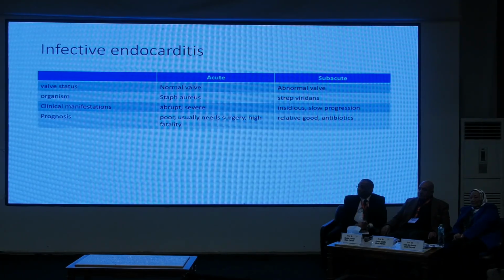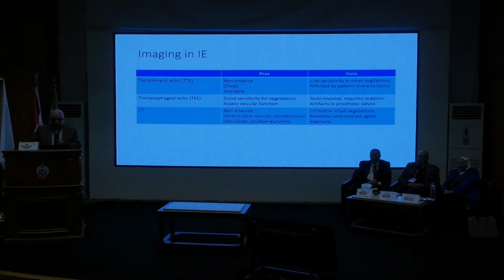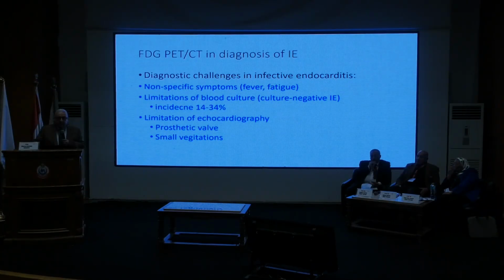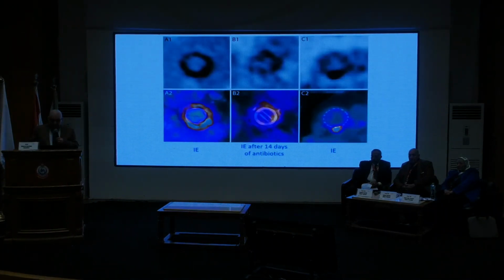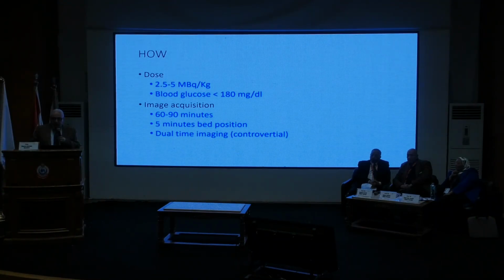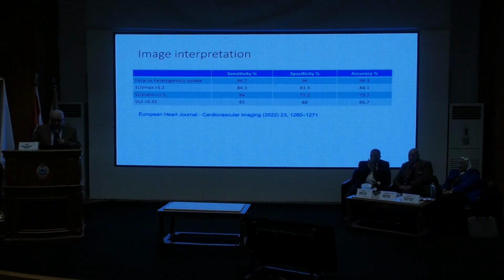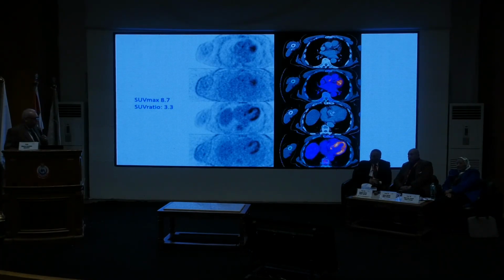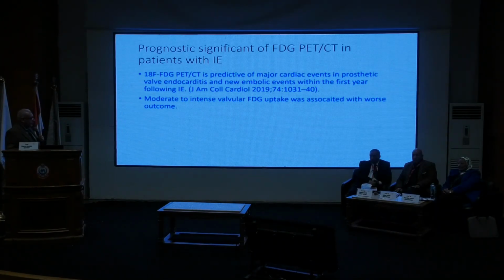Prof. Sherif Elrefaie I FDG PET/ CT in Infective Endocarditis I ESNMS Comf. 2025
ESNMS